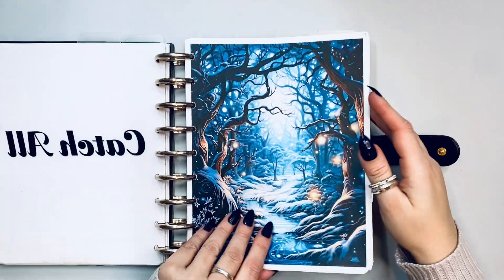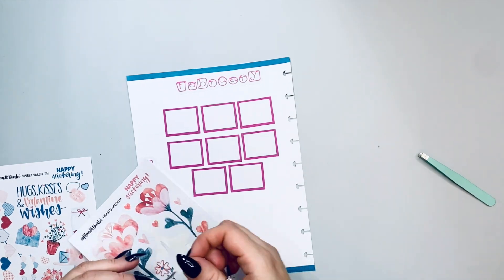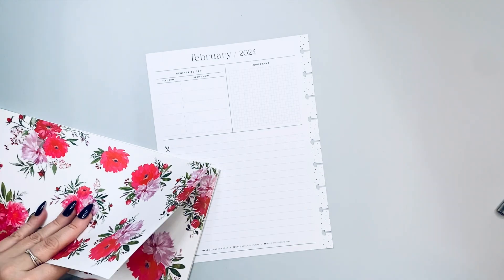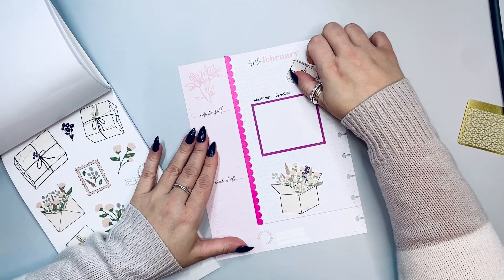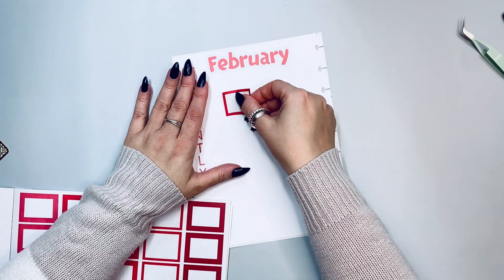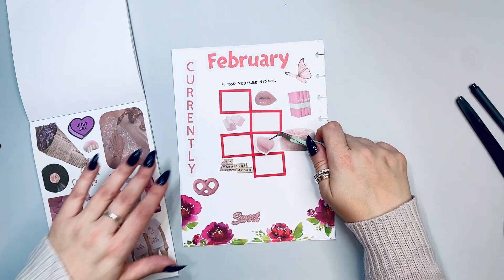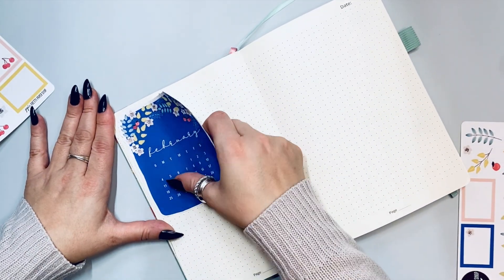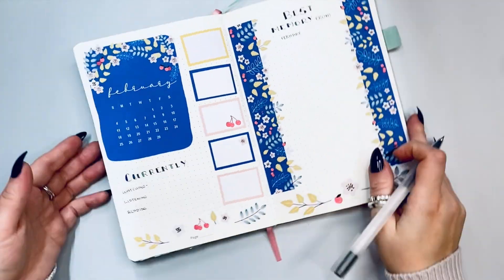Plan With Me | February 2024 Currently | Happy Planner | 4 Planners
4 of my currently pages are ready to go for February 2024
I really hope you enjoy those with me!

Happy Planning!_______________________